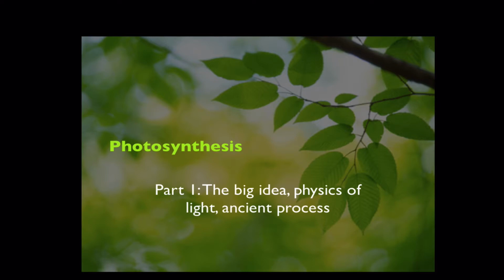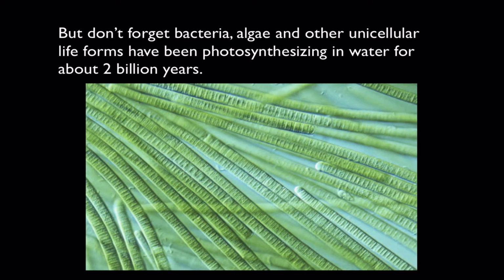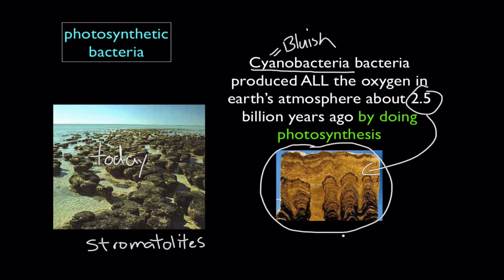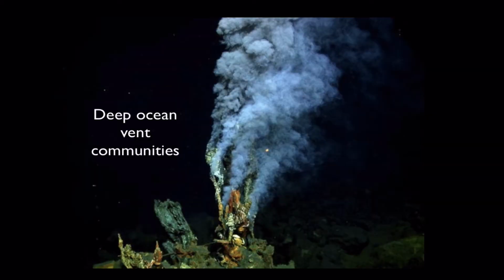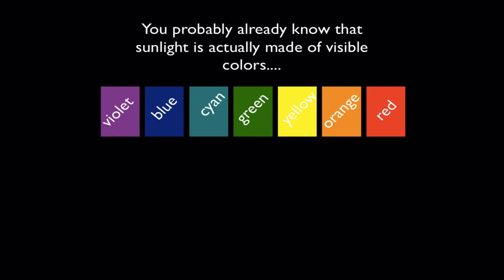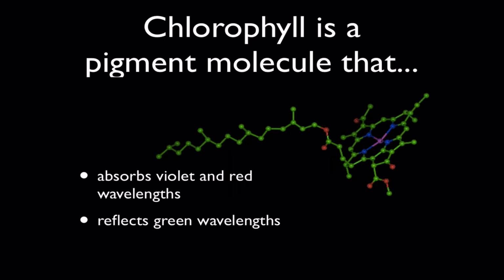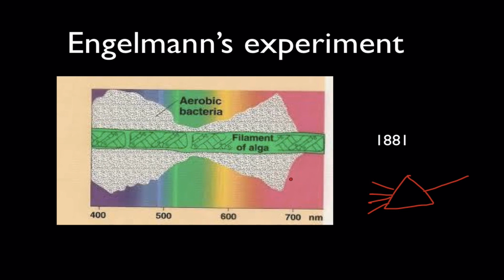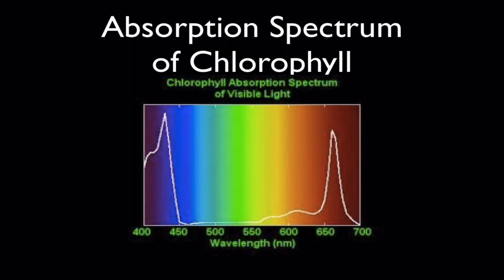2013 Photosynthesis pt 1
Photosynthesis pigment, light spectrum, role in metabolism